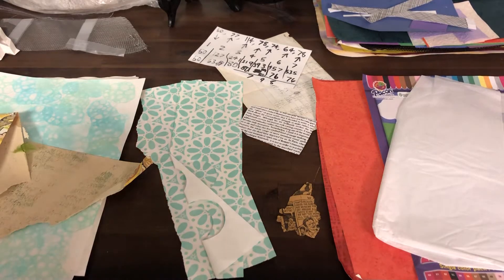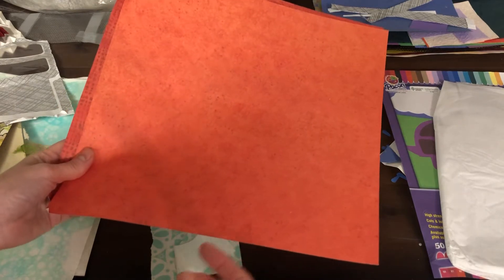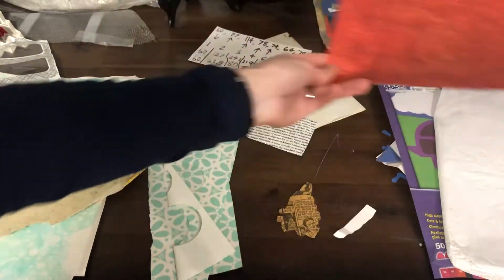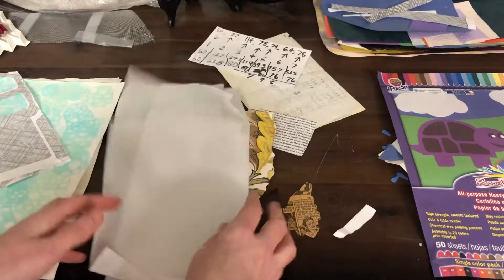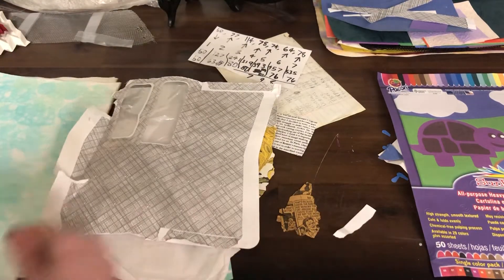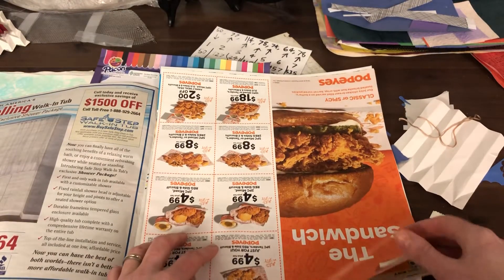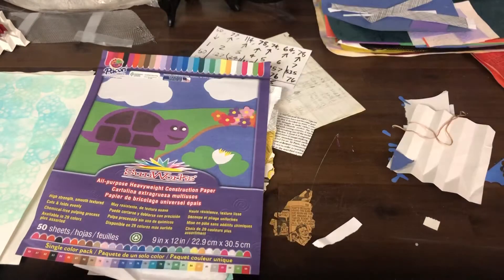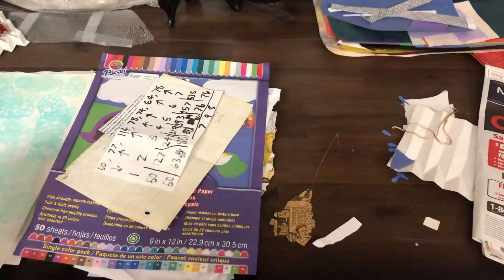Collecting (instead of buying) colored and patterned papers for collage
In week 4, you'll need colored paper for collage. The papter can be colored and patterened if you like.
In Week 7 you'll need patterned and textured paper. You can start collecting this paper now, so that you don't have to buy more paper.

This video was made for students in Two-Dimensional Design 101 in Winter 2021 at Yakima Valley College.

Explanation and video by Rachel Dorn, art instructor at Yakima Valley College.

For more information about YVC's Art program visit our